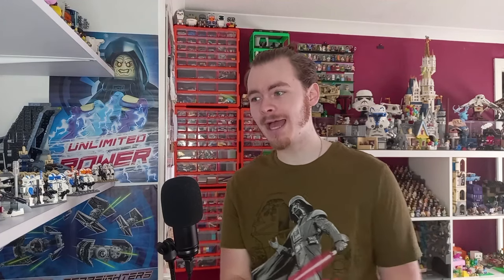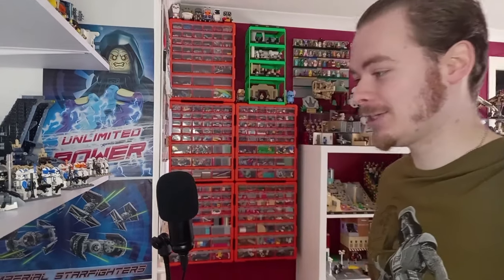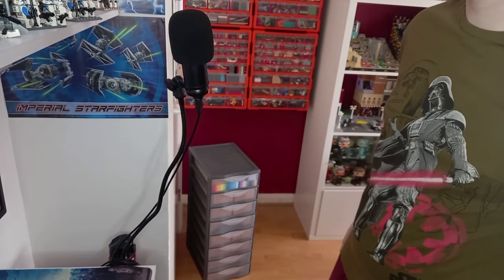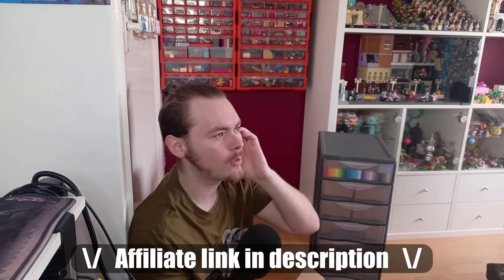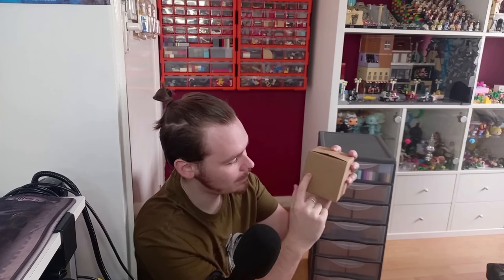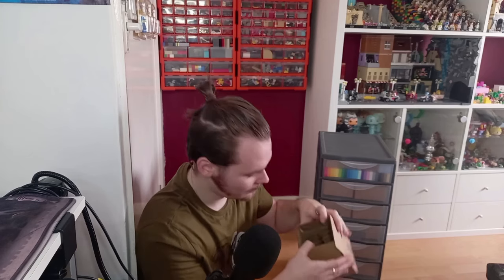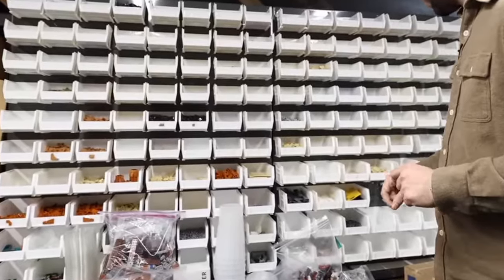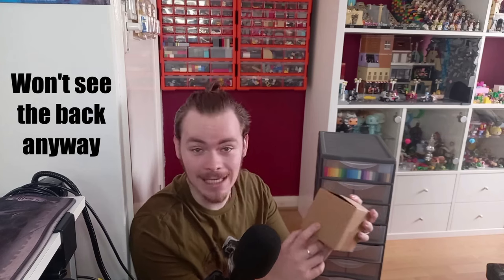Did My Fiancée Get Me The Best Birthday Gift For Any LEGO Fan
For my birthday my Fiancée always likes to buy me something that I will make use of as well as everything else that I like to build and display, so this year she paid for this new unit that I will be using to store all of my LEGO bricks and is basically a trial run to see if I want to pick up another one. Alongside this I have some new trays to go inside and had a load of fun over the last month sorting all of my bricks into these drawers. Safe to say I'll be heading back for at least another one of these for my plates as it allows me to store smaller pieces in the draws above them. Did you spot this in the background of any video before today?